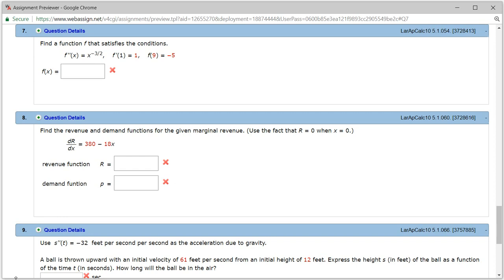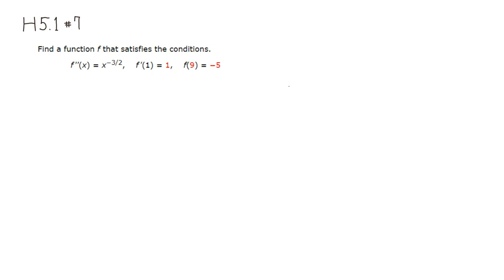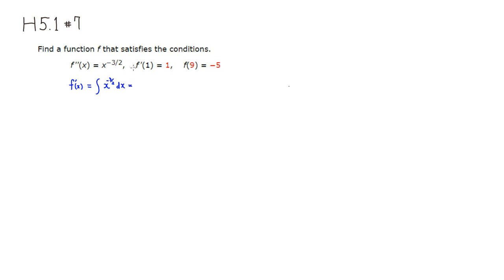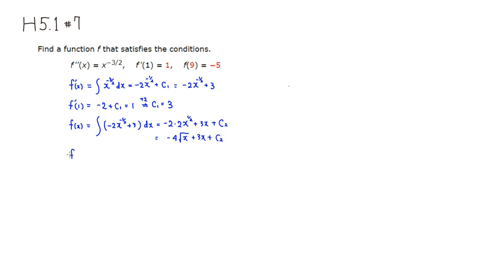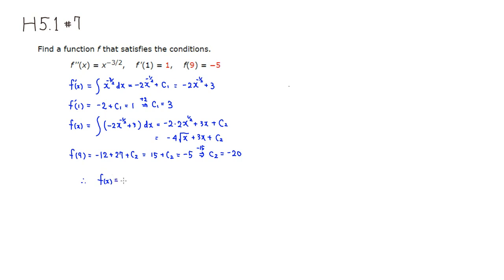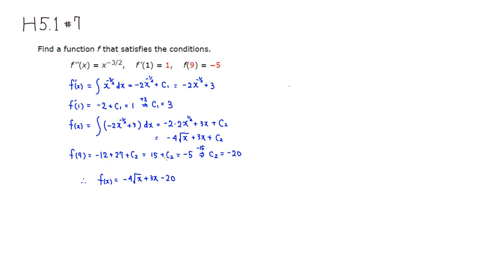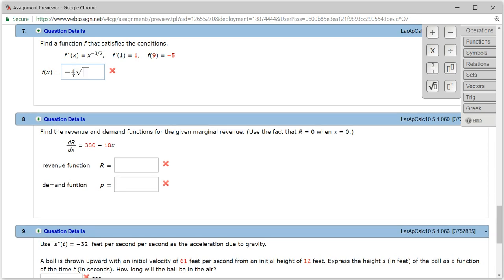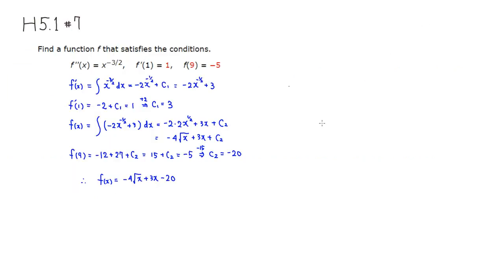MTH 110 H5.1 #7